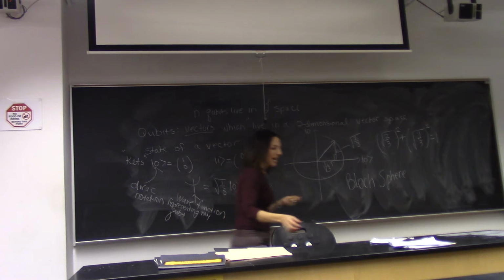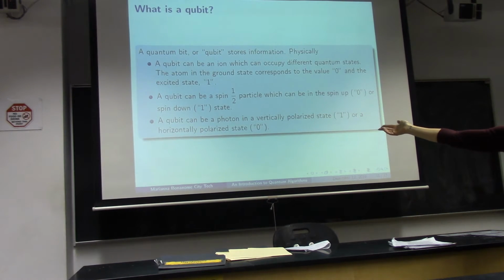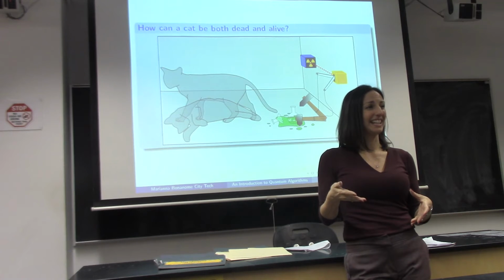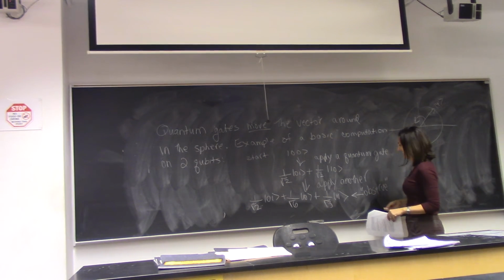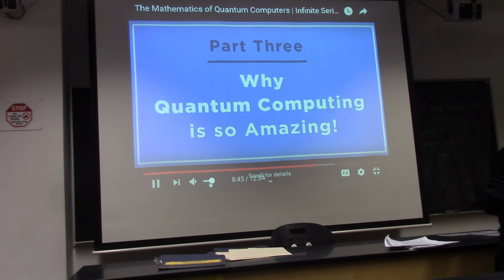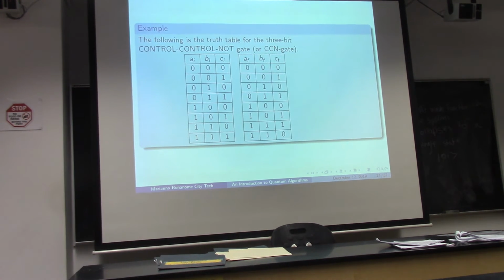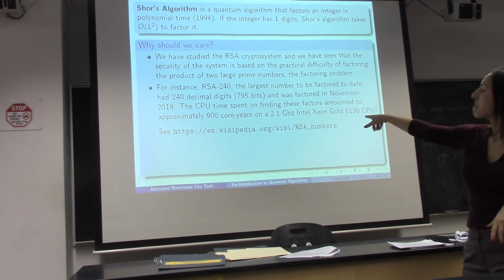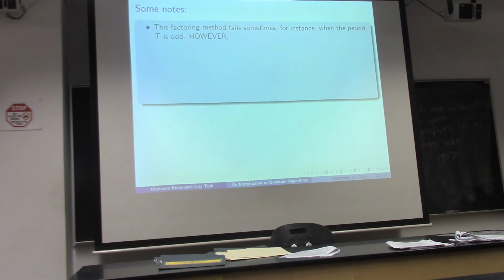Part 2 Intro to Quantum Computing City Tech Modern Physics Guest Lecture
One of our founders in action: This is Part 2 of a guest lecture given by Dr. Marianna Bonanome to City Tech's Modern Physics students every semester.